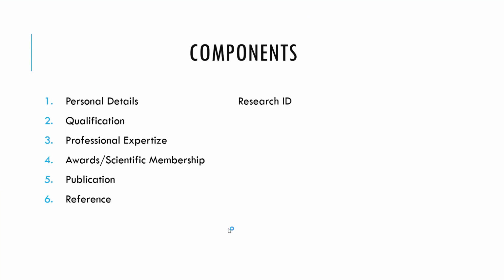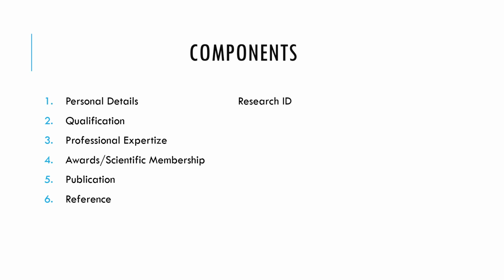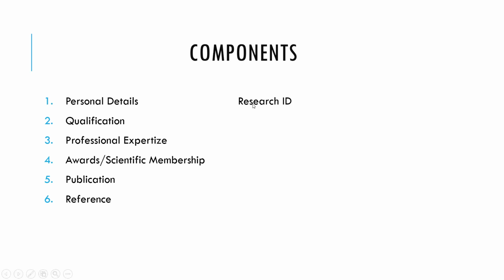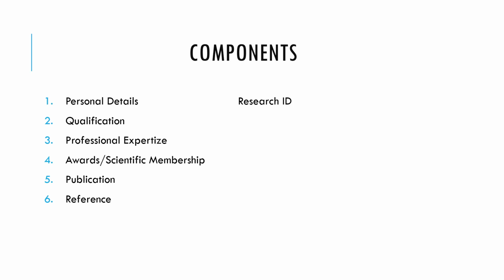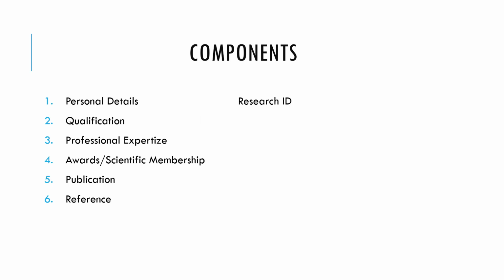How to Design Best Resume for Researcher/Professor/PhD students?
This video will guide you about the basic components of a resume. This will very helpful to the new researcher.